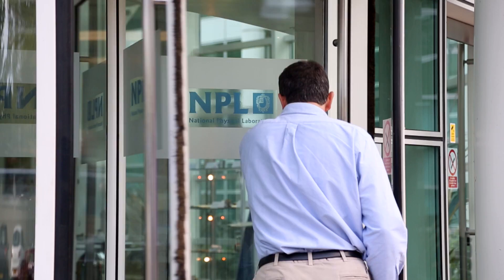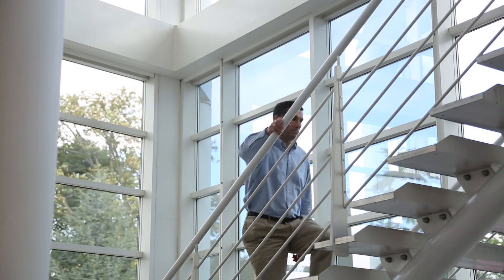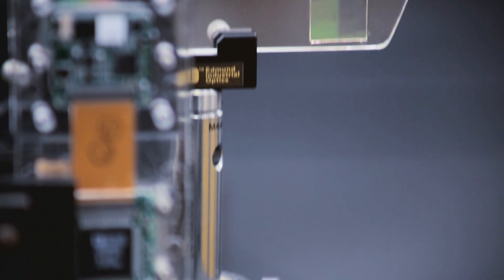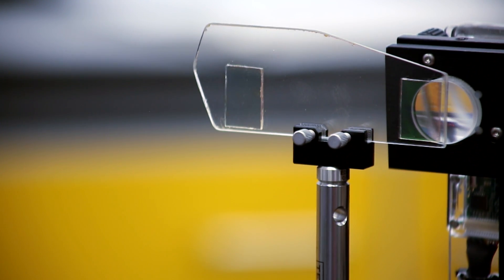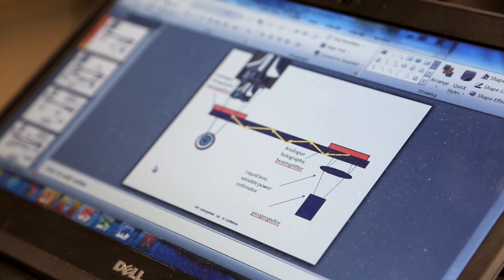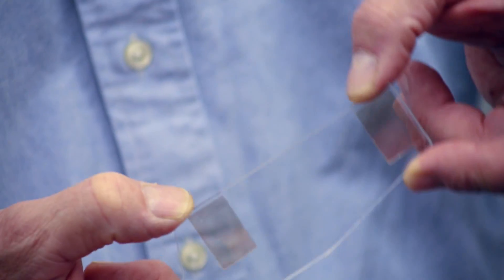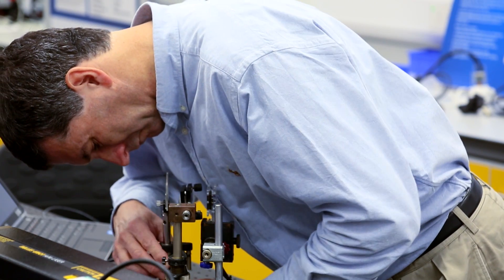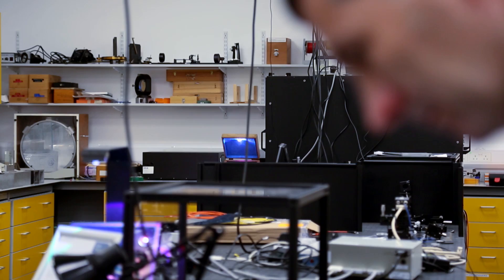Super sight!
Super sight exhibit at the Royal Society Summer Science Exhibition 2015 Everyone can be a superhuman with new optical technology for augmented reality. Visit the Super sight exhibit at the Royal Society Summer Science Exhibition 2015